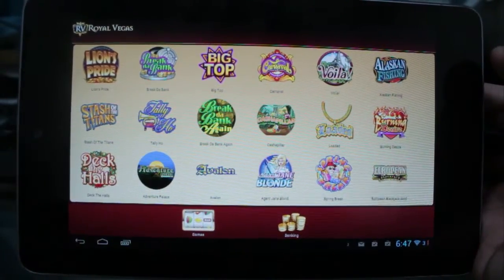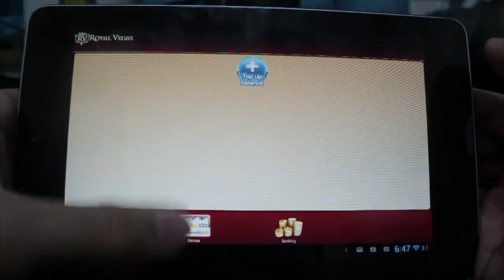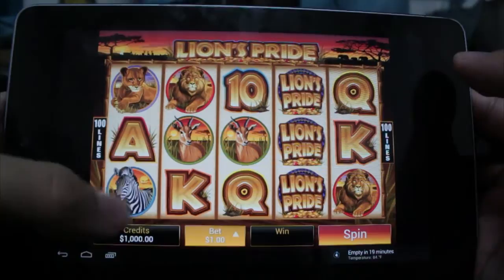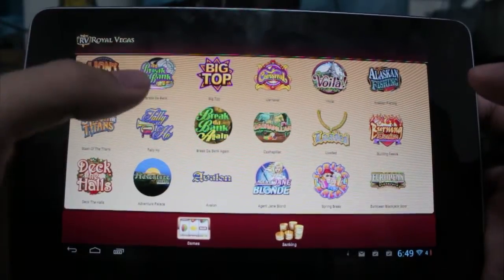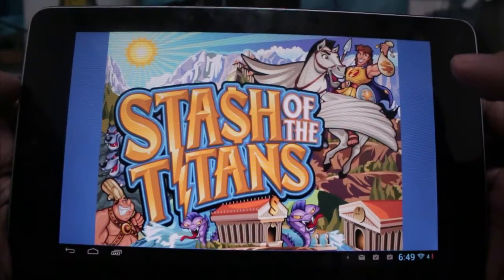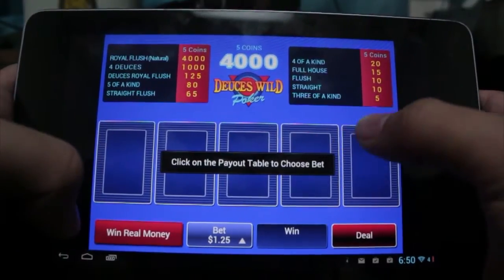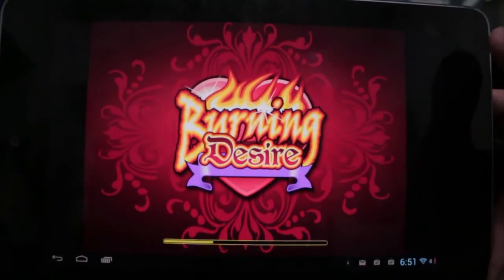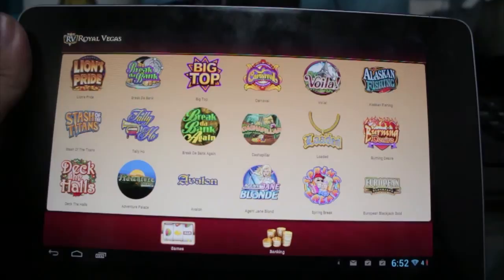Royal Vegas Casino - A Virtual Slot Machine Casino App by Sanket Dholaria - A Test Bench Video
The most awaited app has finally hit the store and we present you the review of the Royal Vegas Casino by Sanket Dholaria. Check the features and you can download it from the playstore
Most importantly it is FREE!